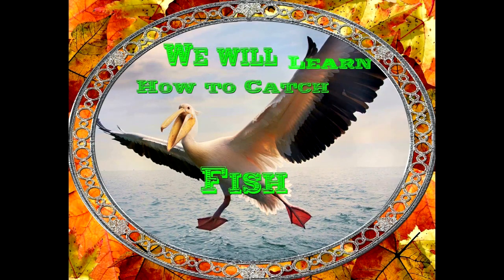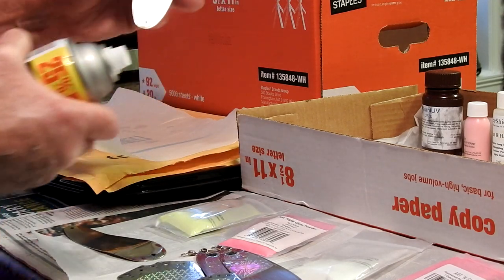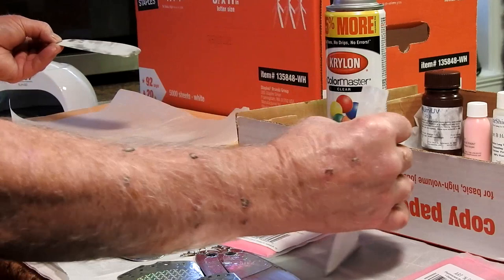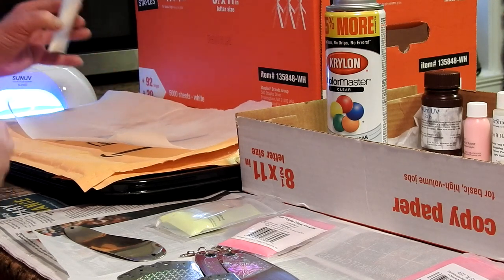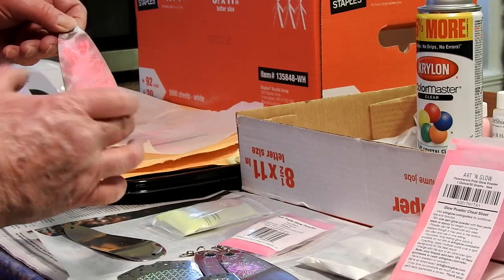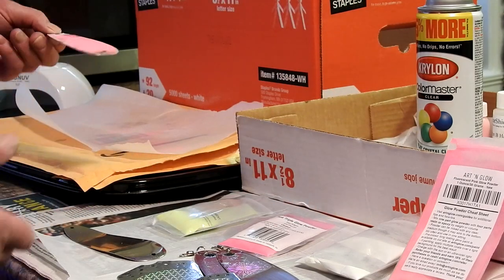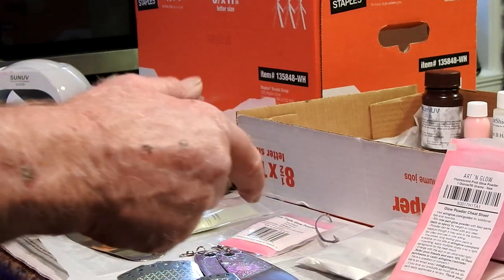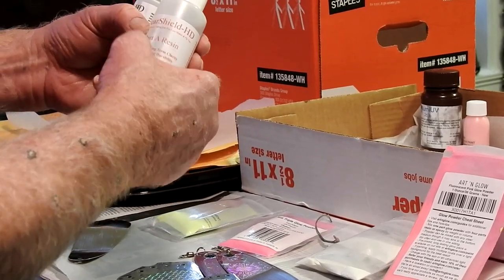Glow dodgers for catching Kokanee Salmon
How to make glow Dodgers to catch Kokanee,
a fun way to fish and make your own lures and dodgers,
ClearShield-HD epoxy

glow powder